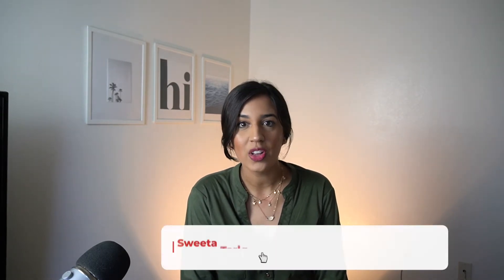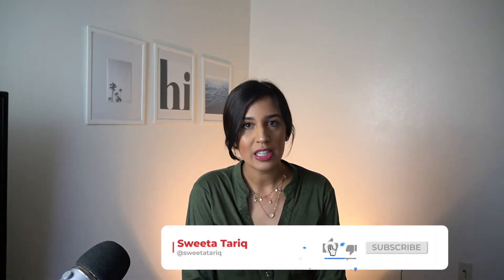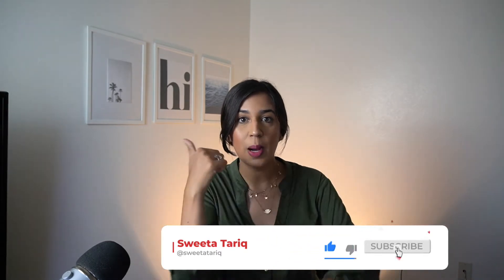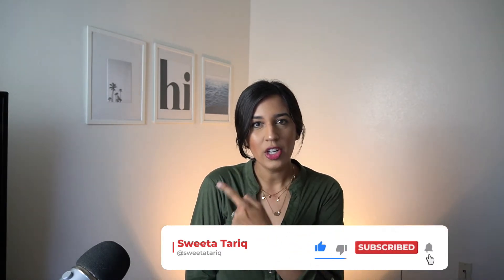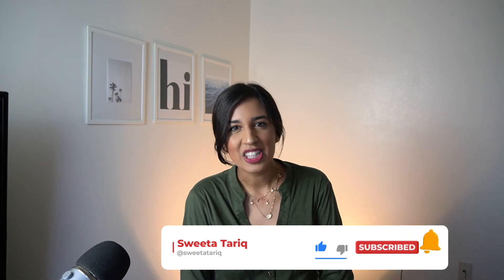Are contractions painful...? How to have an easier labor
In this video, I talk about my personal experience with what contraction pain really feels like and the one thing I did that helped me get through it!

All content and information in this video is for informational and educational purposes only. It does not constitute medical, psychological or health advice of any kind. Also, I do not warrant that the information presented here in this video is free of any errors or omissions. I am not providing medical, health care, nutrition therapy or coaching services to diagnose, treat, prevent or cure any kind of physical ailment, mental or medical condition.

Even though I strive to provide accurate general information, the information presented here in this video is not a substitute for any kind of professional advice, and you should not rely solely on this information. Always consult a professional (primary care doctor or specialist) in the medical and health area for your particular needs and circumstances prior to making any medical or health related decisions. For your health related questions, please seek the advice of a licensed physician or any other qualified health care provider immediately.

I am a Registered Nurse in the LA area for over 5+ years.